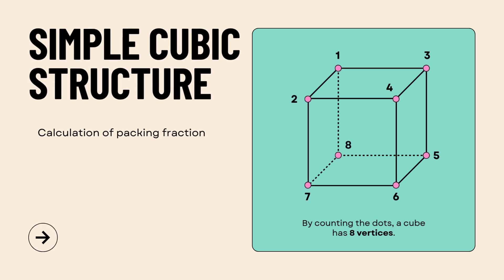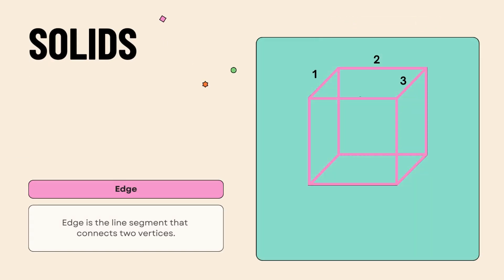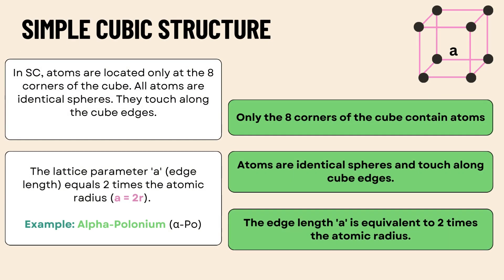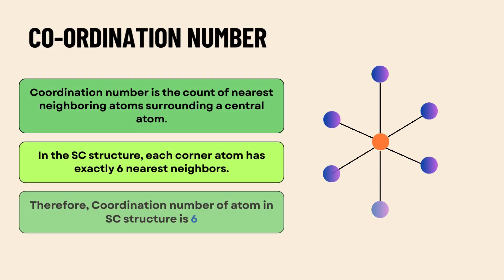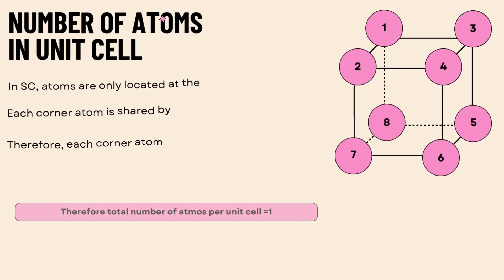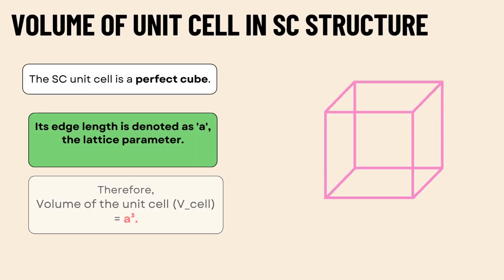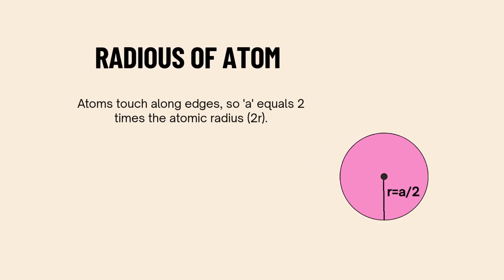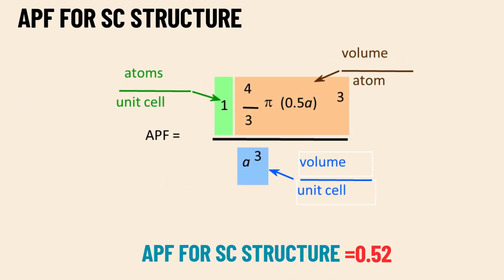APF calculation of SC structure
In this video, we break down the Simple Cubic (SC) crystal structure—one of the most basic types of unit cells in solid-state physics and materials science.

📘 What you’ll learn:
✅ What is a unit cell and how atoms are arranged in the SC structure
✅ Concept of corner atoms and their contribution to the unit cell
✅ How to calculate the number of atoms per unit cell
✅ Relation between atomic radius and cube edge length
✅ Step-by-step derivation of the Atomic Packing Fraction (APF)
✅ Why SC structure has low packing efficiency (APF = 0.52)
✅ Real-world relevance and examples

🧪 Whether you're a physics or engineering student, this video offers a clear and visual explanation to help you understand how matter is arranged at the atomic level.